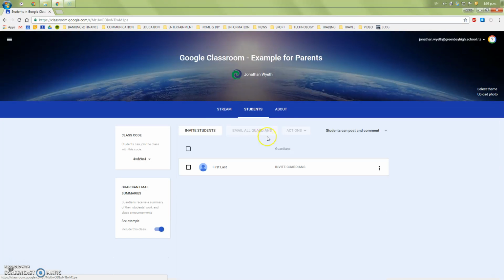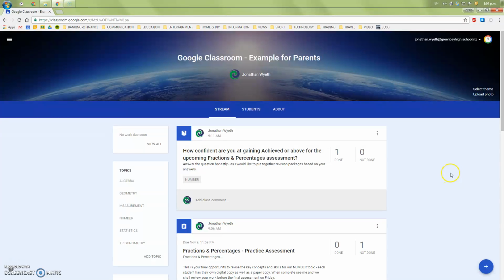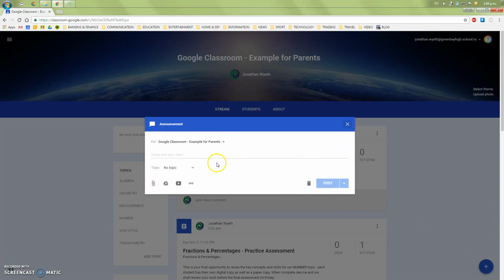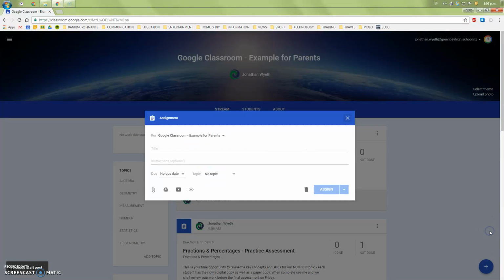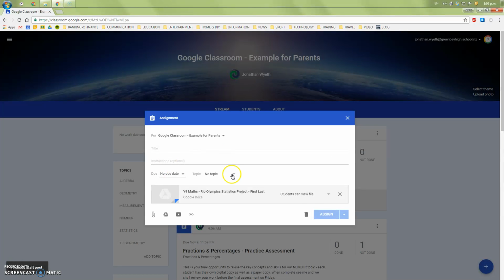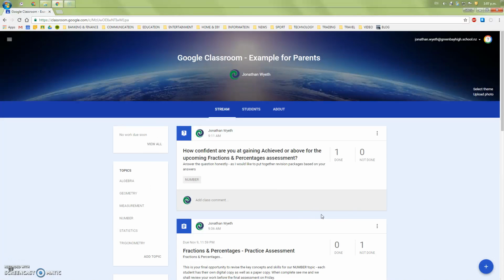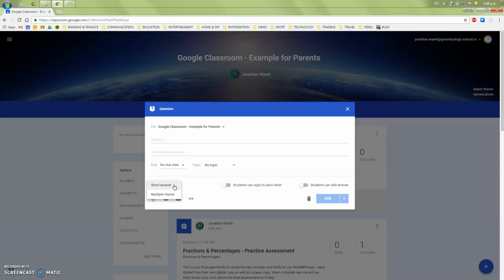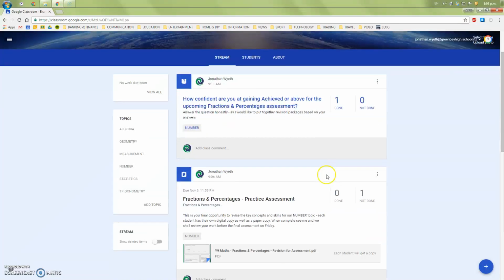Google Classroom 02 - Teacher Perspective - For Parents (Green Bay High School)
Google Classroom is our online learning platform that allows teachers to create online classrooms that students enrol in. Their work is communicated to them in a chronological fashion through announcements, assignments and questions.

Resources such as Google Docs/Slides/Sheets are created and named for students when they have assignments, there are due dates and the ability to submit work when completed.

Teachers can also integrate other resources such as videos, images, and links to other web apps. Students have the ability to add other files to their submissions such as a video of their experiment or a photo of their product design.